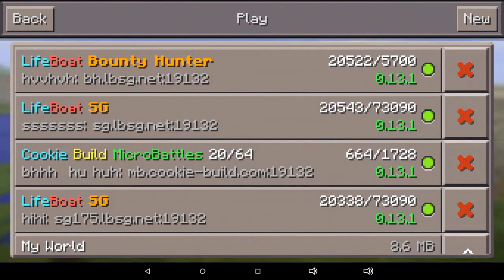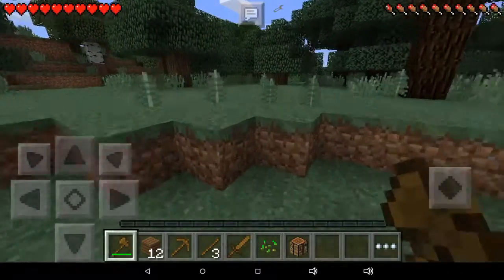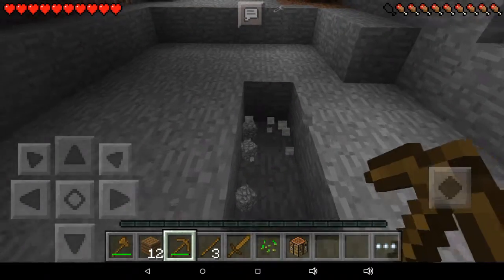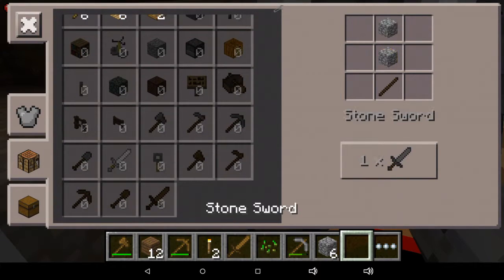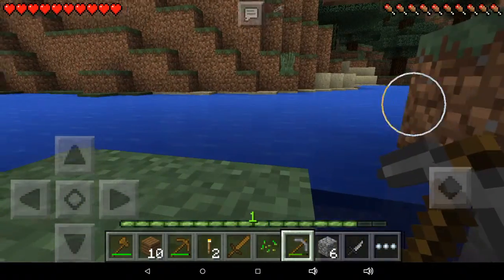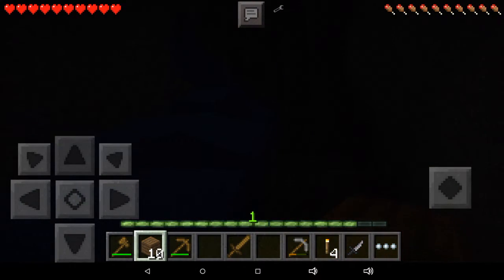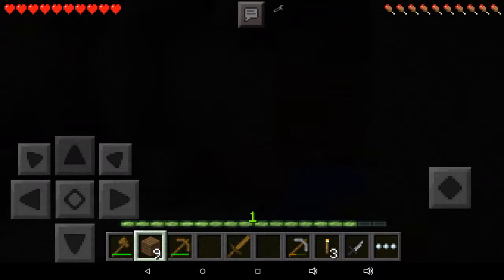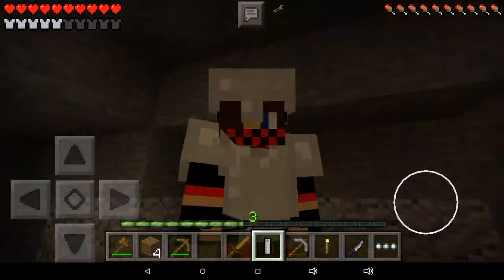Denso challenge mod pack #1# full suit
Jordan is saying goodbye shouting to WEEZ Illusion for 15 subs goodbye guys stay frosty😥😦😇😟